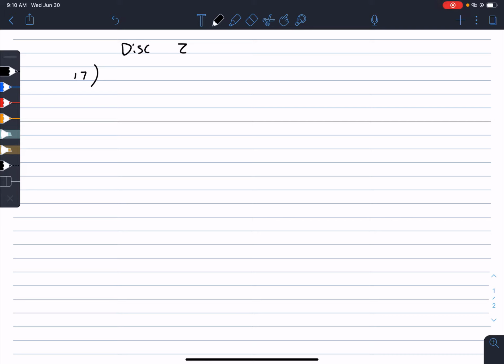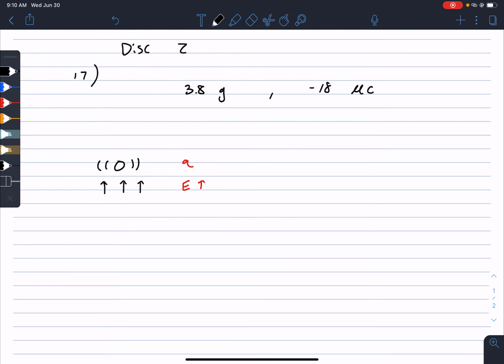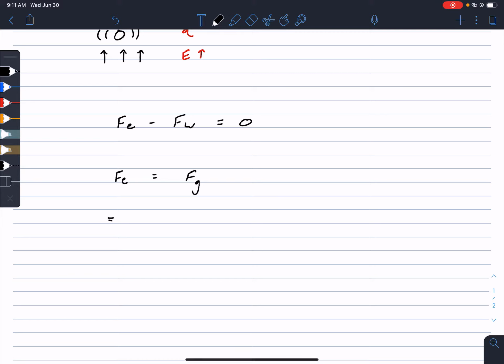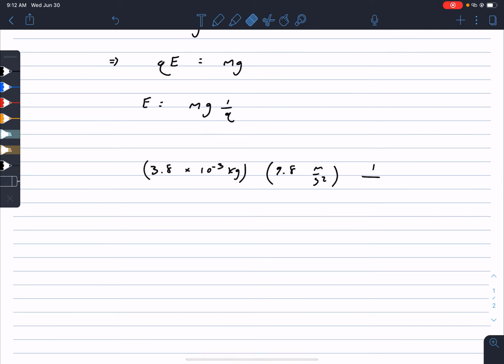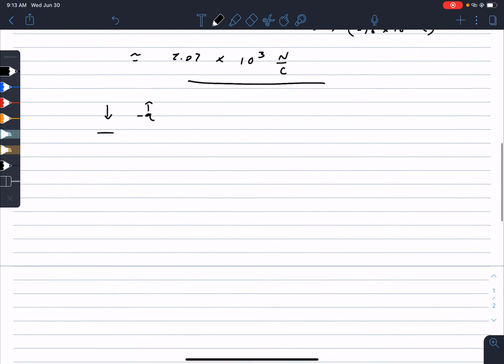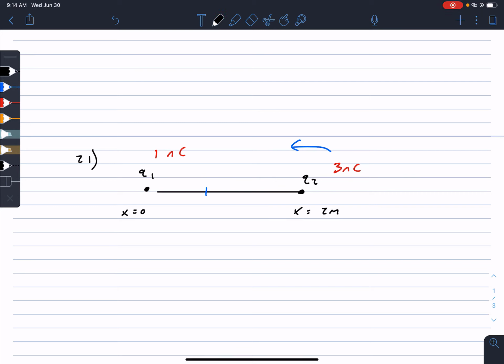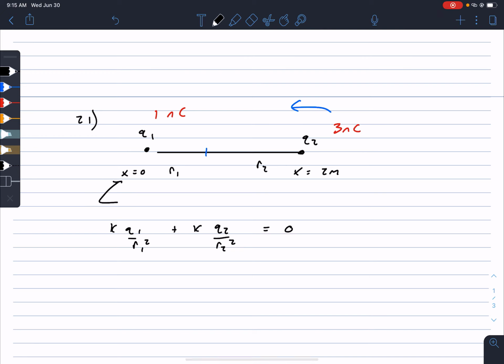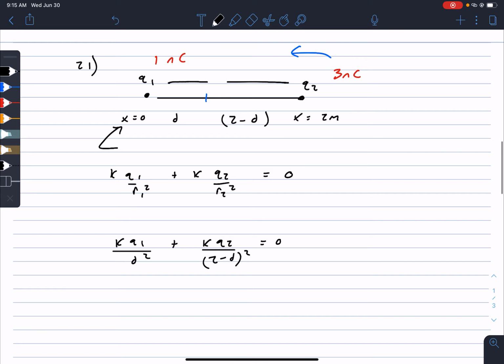Electric Fields 1